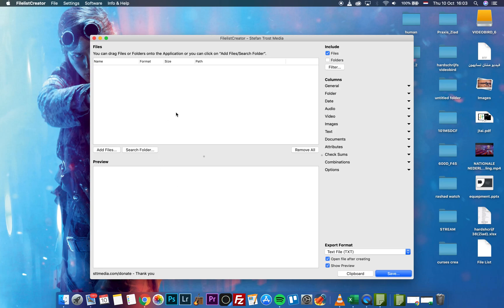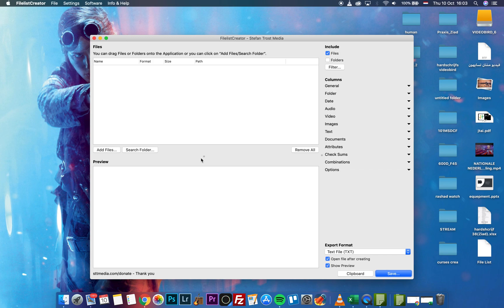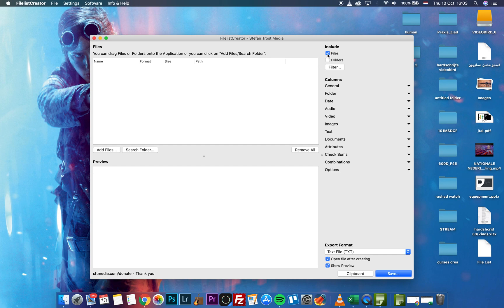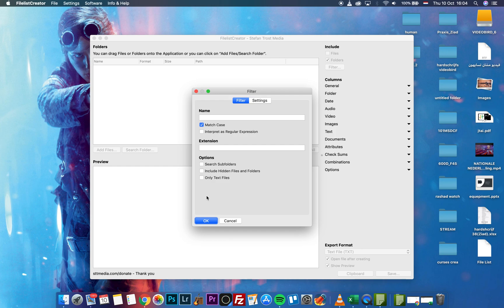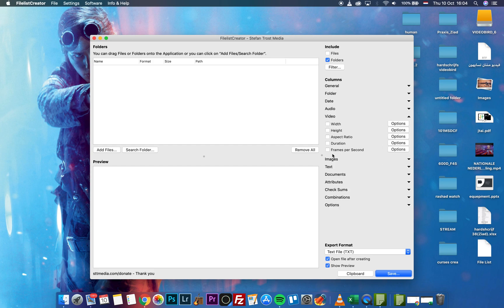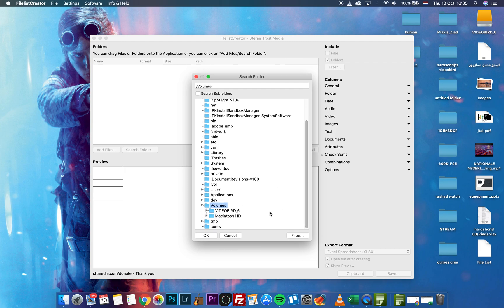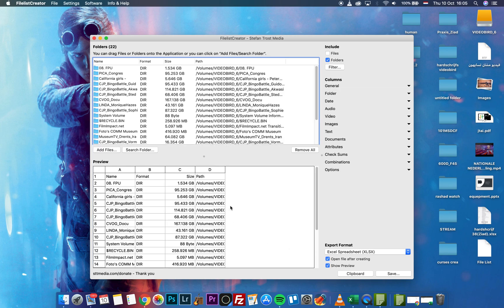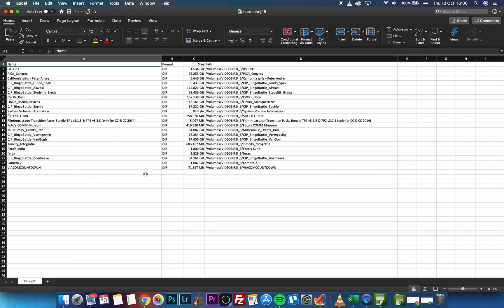how to list files and folders names, information via one click !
how to list files and folder's names, information via one click!
how to index files and folders via one click !
arrange all files name in a list.
this program for windows and mac...

you can download it from here:

You can also support me in donate to buy more games and make a review from here: